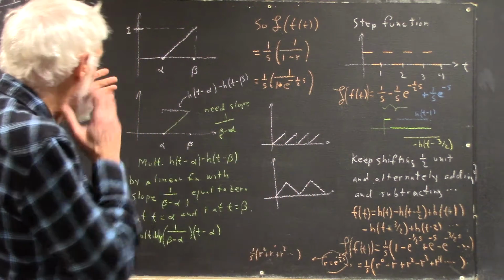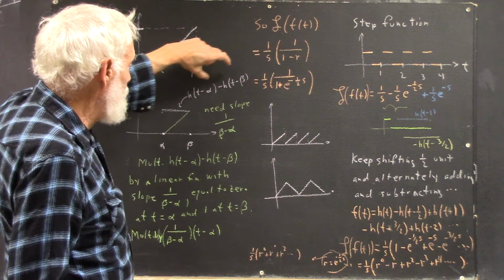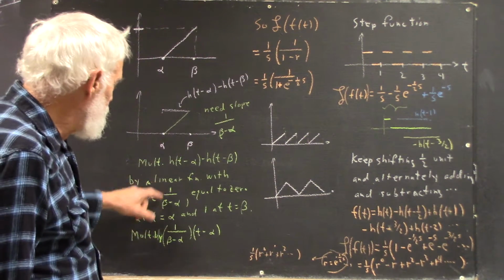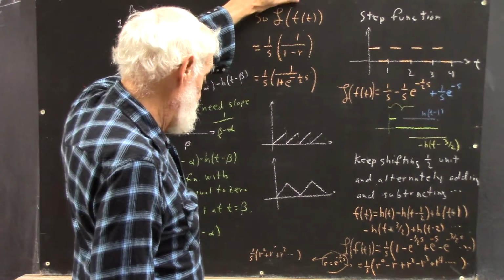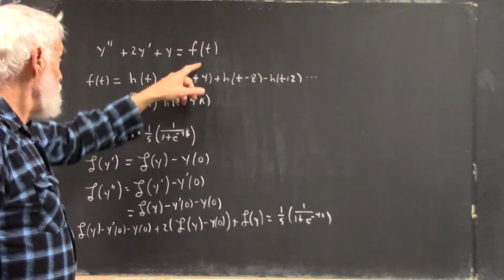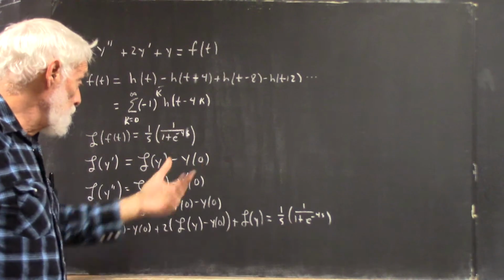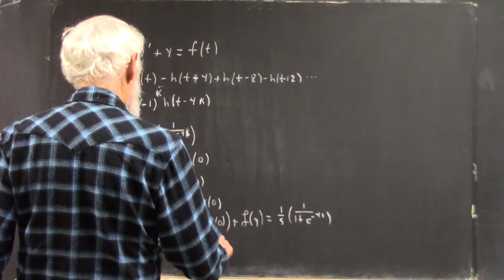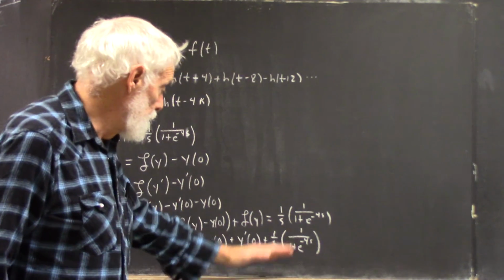dagdiff 4726 linear function on single interval defined in terms of Heaviside function Laplace tra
A step function based on Heaviside function can be adapted to model various periodic functions, for example sawtooth functions.  We adapt a function equal to 1 on a single interval to a linear function on that interval.

We also consider a differential equation with a step function as a nonhomogeneous part, write the Laplace transform of the equation and solve for the Laplace transform.